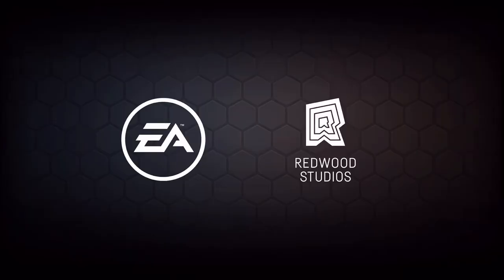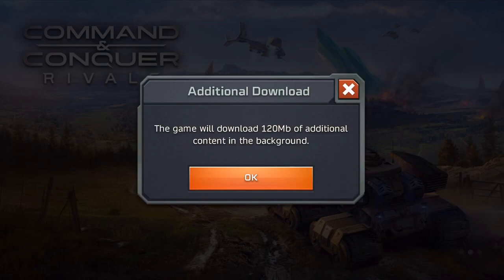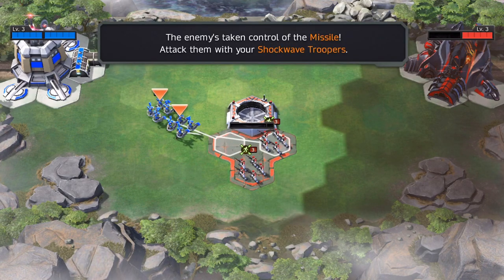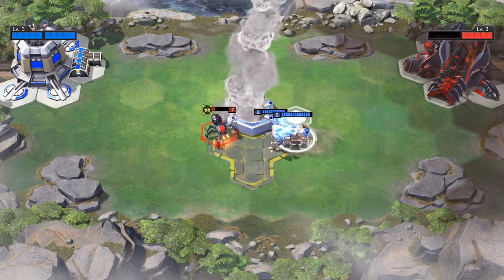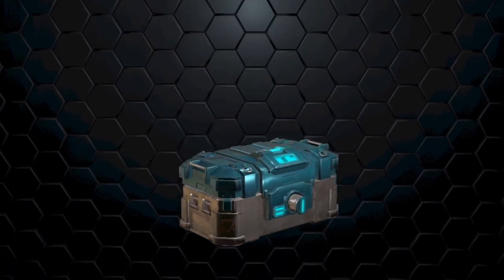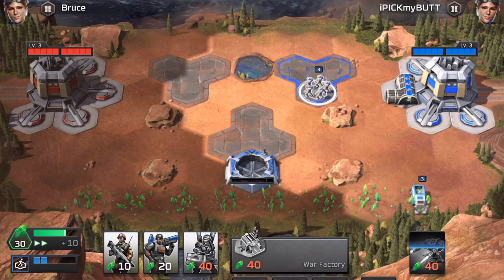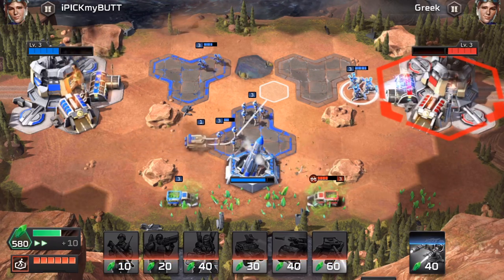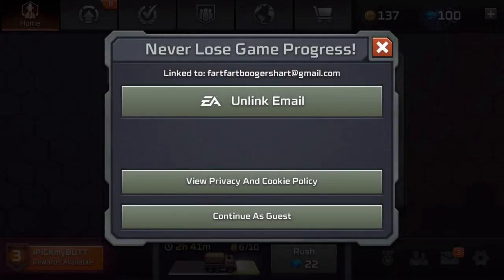Command and Conquer Rivals - GET FREE GEMS!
Watch this Command and Conquer Rivals video to find out how to get free in game gems. I'm also showing you some gameplay and reviewing the game. Some tips and tricks on top of that so let me know what you think of this global launch.

My Gear:
Xbox One
Playstation 4
Plantronics Headset
Dell Laptop
iPhone 8s